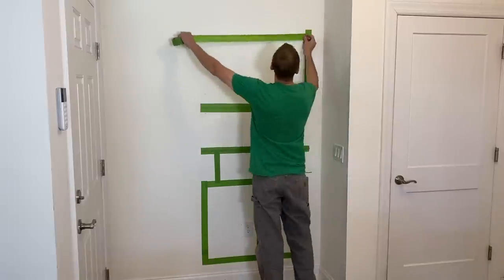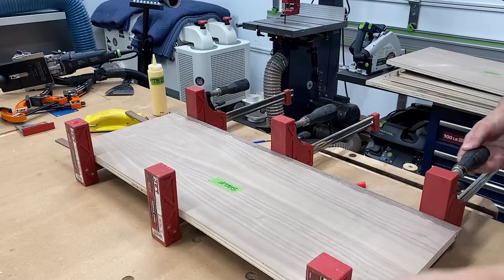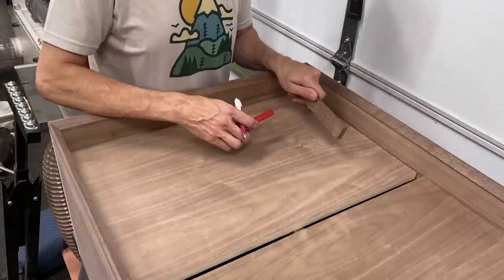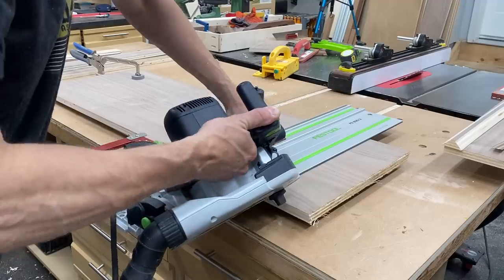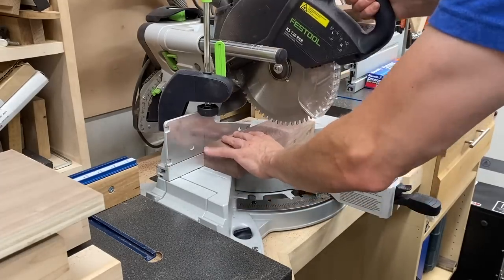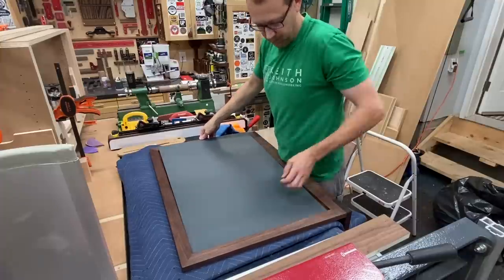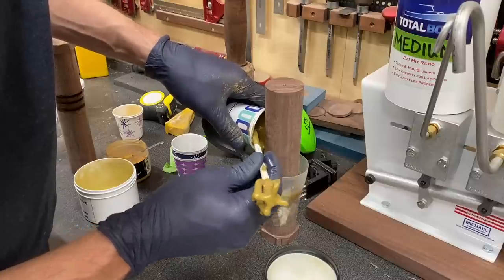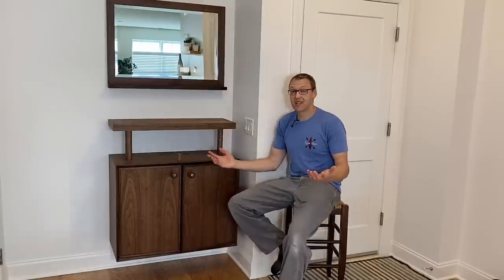Epoxy over brass? How to rethink cabinet details.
How to Build a Floating Shelf, Cabinet and Mirror | Walnut and Brass ...In this video I build a walnut floating shelf, cabinet and mirror with epoxy inlays for our entryway. The floating shelf, cabinet and mirror didn't give me too many headaches, but I decided to use brass powder and epoxy to simulate the look of real brass on the door pulls and support posts which was a project all in itself. I did a lot of experimentation and didn't nail down the process exactly, but have a better handle on how to approach it in the future. Huge thanks to Total Boat for the epoxy and Paul Jasper at Copper Pig Fine Woodworking for his tireless assistance with my epoxy woes.

0:00 Intro
0:41 Building the floating cabinet.
5:19 Building the doors.
8:32 Building the floating shelf.
10:47 Custom walnut support posts with epoxy and brass powder inlay.
12:05 Custom walnut door pulls with epoxy and brass powder inlay.
12:35 Building the walnut mirror frame.
13:35 Applying the finish.
15:04 Epoxy and brass powder inlays.
18:23 Final install of all components.
19:27 Outro
Floating Shelf Brackets
Bevel Edge Mirror
Blum Black Onyx Hinges
Rubio Monocoat WALNUT
Threaded Inserts
Ceramic White Lead Pencil
Whiteside ⅛” Roundover Bit
Makita Cordless Router
3M Cubitron 6” Sanding Discs